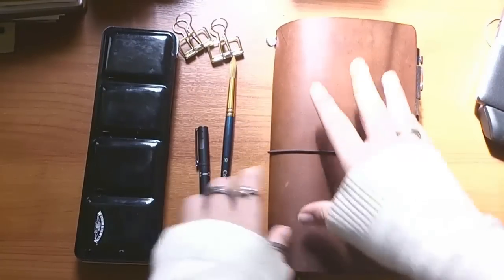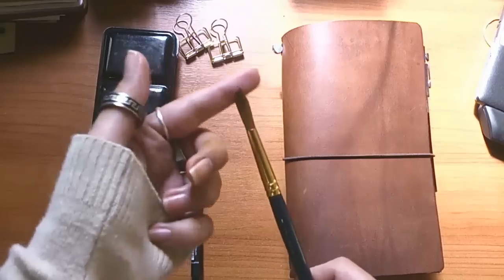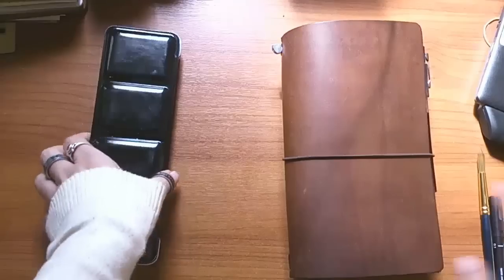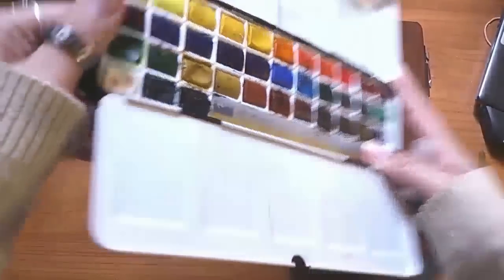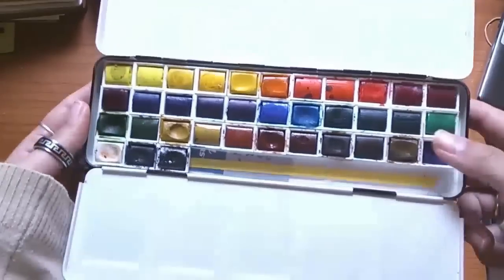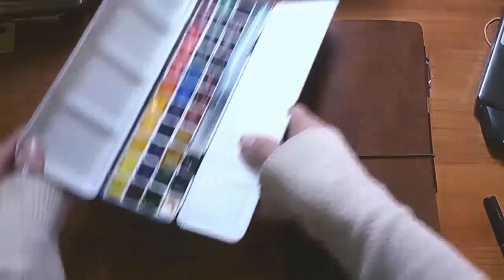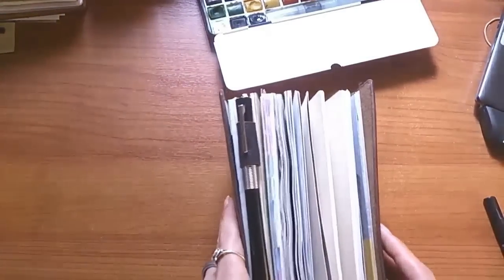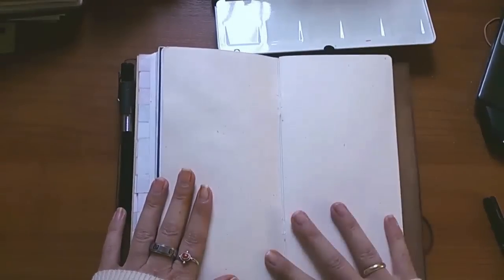Art Journal - Pen and Watercolor in my Traveler's Notebook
This is my first video about Art Journaling.. The technique I used is the Ink and Watercolor or pen and watercolor.. I love to make art journaling in my traveler's notebook with my waterproof Unipin pen and my Winsor and Newton watercolors.. I can say that it wasn't easy to paint with the camera over my head and I am not really happy with the results but it was fun.. So I will make more videos of this kind hoping to feel more comfortable with the time.. Love you!!!